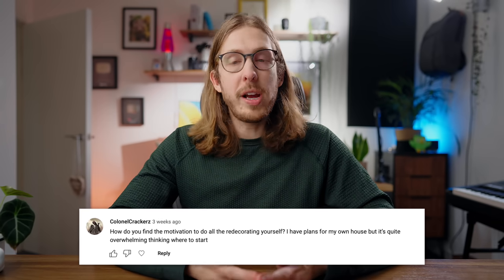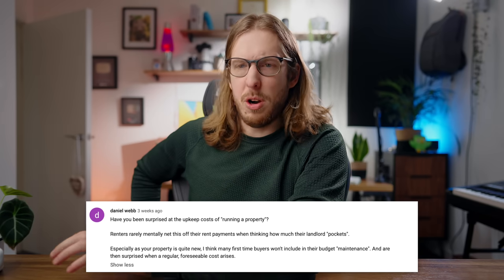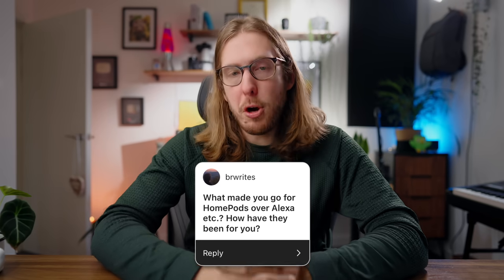What I didn’t tell you about my home...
I may have left some things out! Let's fill you in.
My FREE home design notion template

If you're new to my channel and videos, hi! As an American living in London I love noticing the funny differences between the cultures and one of my most popular video series is my British VS American one. I'm also known for making terrible puns so sorry in advance. Hope to see you around, and I'll see you next Sunday! :)

If you want to know HOW I make my videos including gear, lighting, all the tiddly bits that connect it all together, (with cheaper alternatives and kit I used to use), I've listed each item, what it's great at, and why I use it on the gear section of my website here:

Otherwise: here's a quick list of some of my kit without descriptions from the above link:

Main Lens: Sony 24mm f/1.4 G-Master

Secondary Lens: Sony 16-35mm f/2.8 G-Master

Main Light: Aputure 120d mkii

Shotgun Microphone: Sennheiser MKH-416

Really useful SSD: SanDisk Extreme Portable 2TB